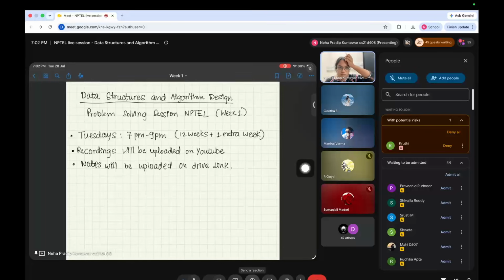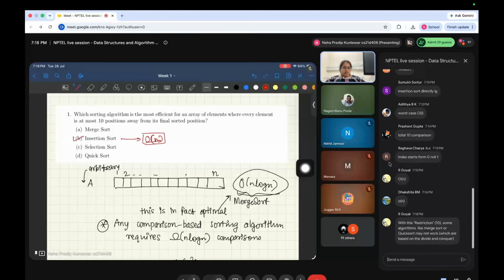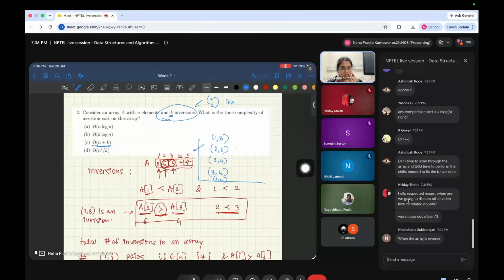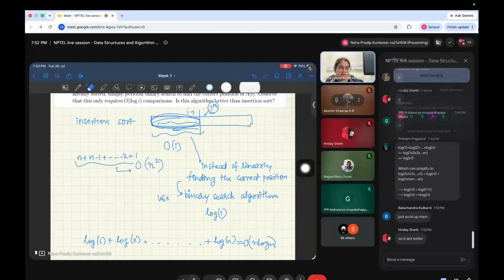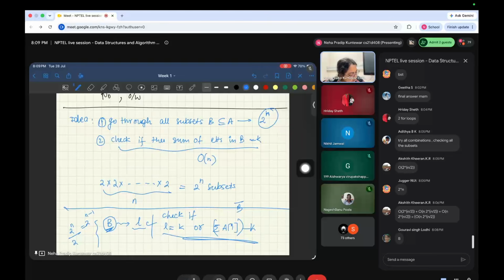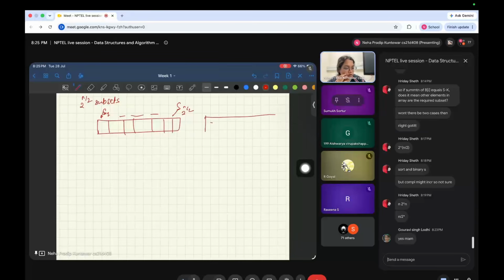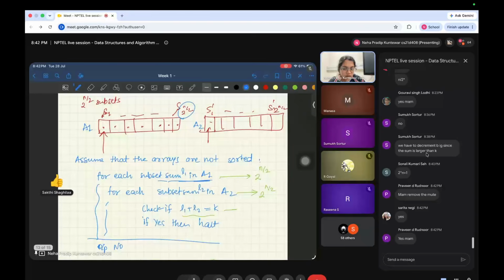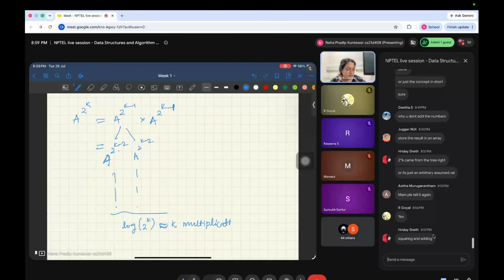Data Structures and Algorithm Design - Week 1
Recording of online interactive session for CS146 - Data Structures and Algorithm Design:
In this session, we look into some examples of clever algorithms and analyse them.